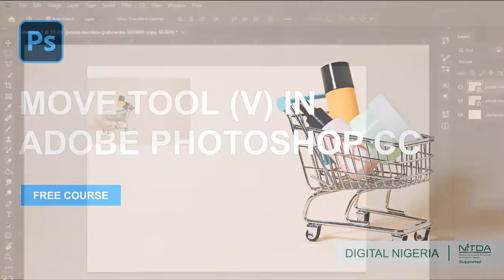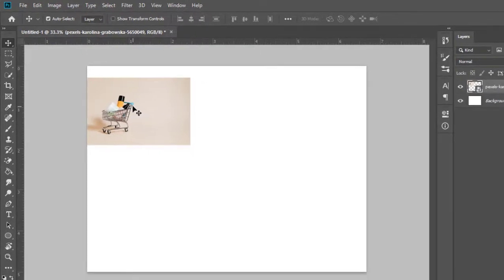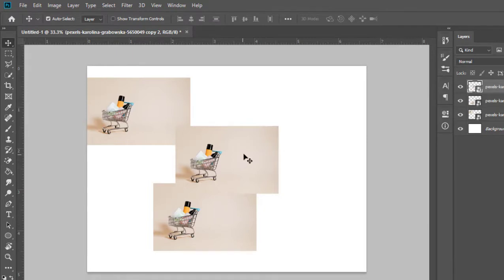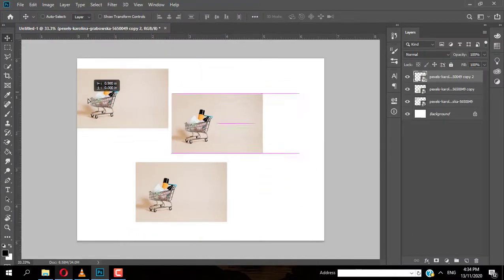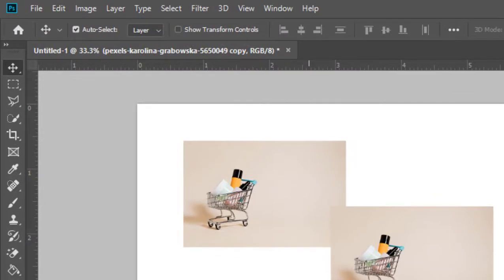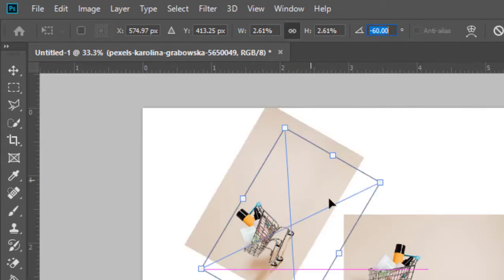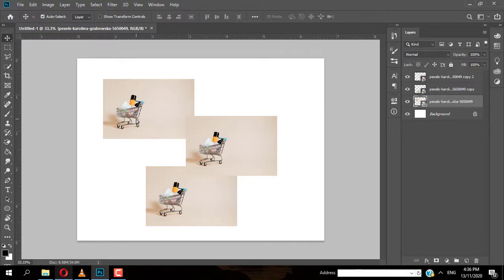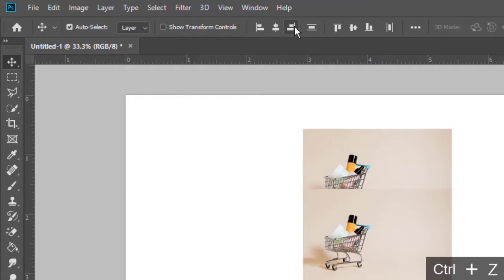03 Move Tool V, How to Use Adobe Photoshop Tools, AbuMuftee, DIGITAL NIGERIA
Learn how to use move tool in Adobe Photoshop CC, the most used tool in Adobe Photoshop, let this serve as your door to Photoshop.

FOR QUESTIONS, UPDATES & MORE